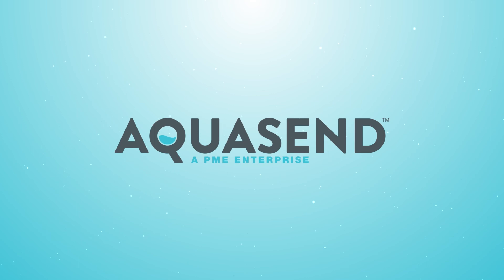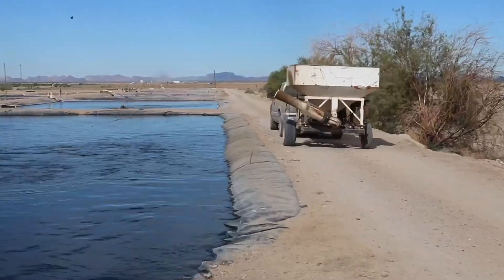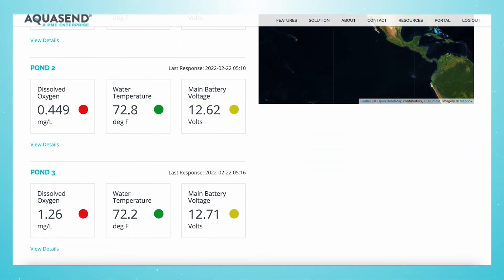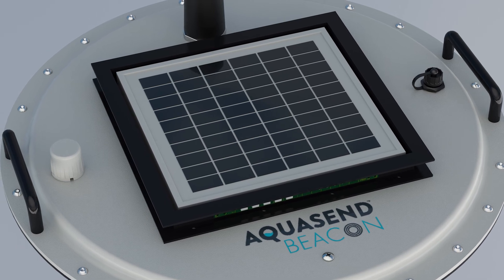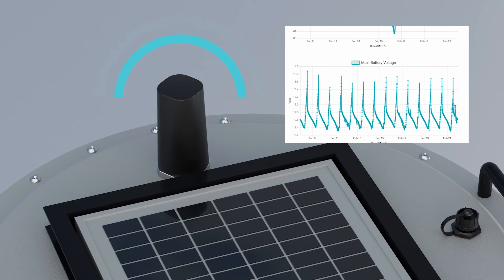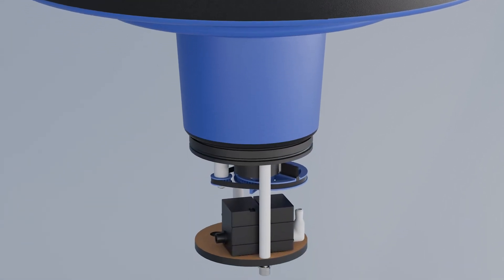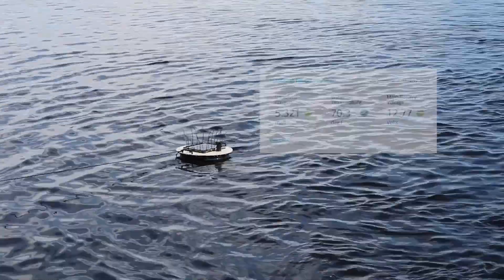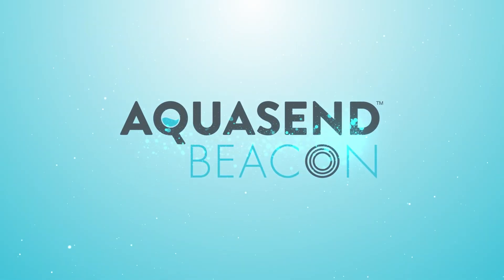Aquasend | The Aquasend Beacon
Aquasend, a PME enterprise, introduces a new, real-time water quality monitoring system made specifically for the aquaculture industry.